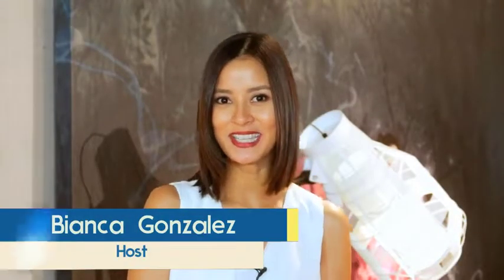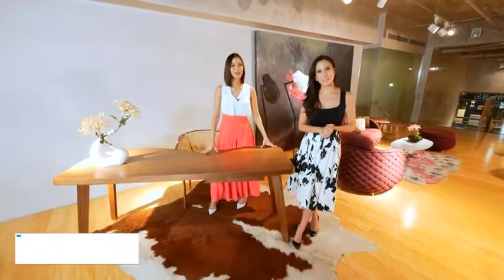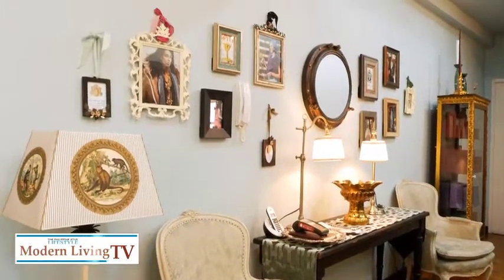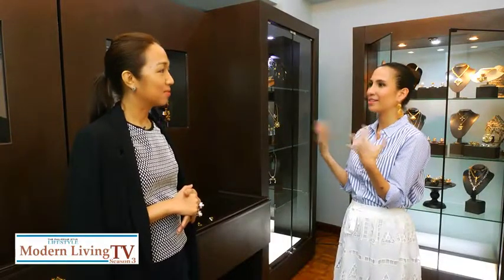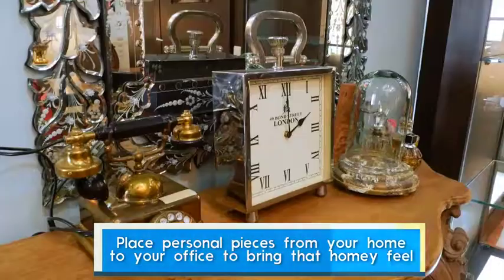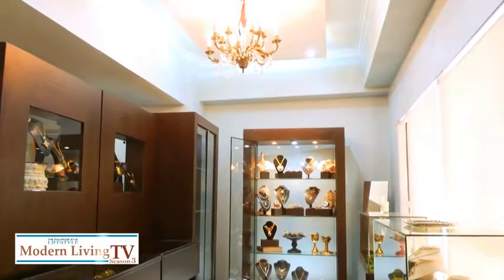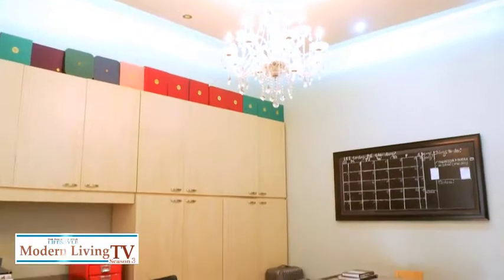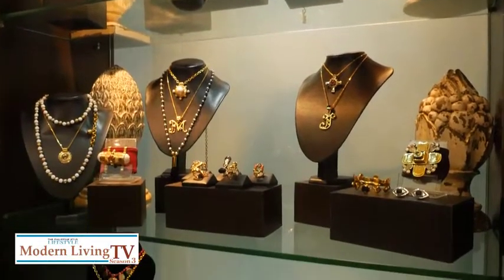Give your work space a personality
Jewelry designer Joyce Makitalo talks about spicing up your plain office space.